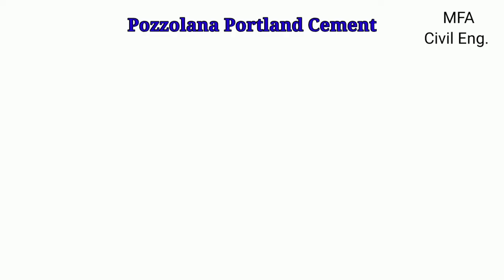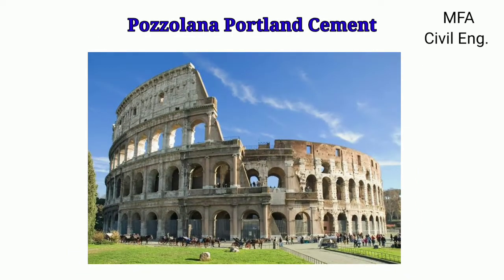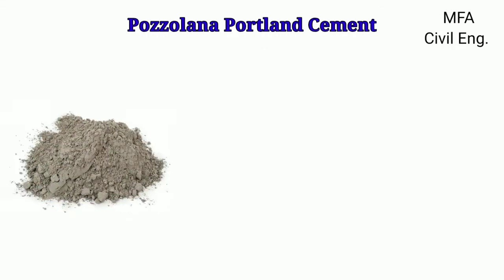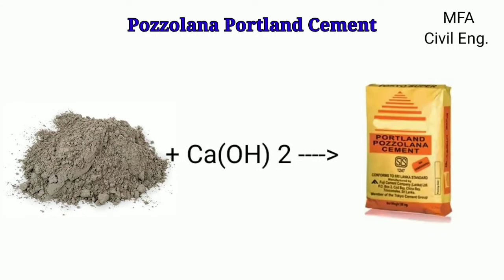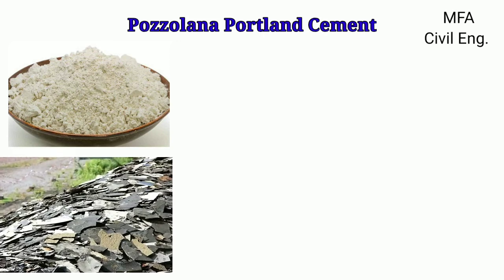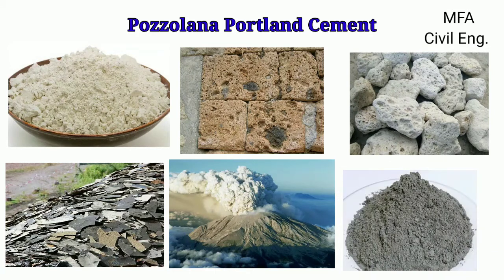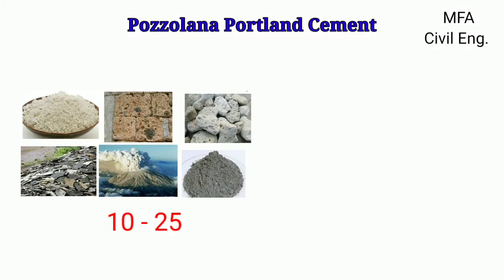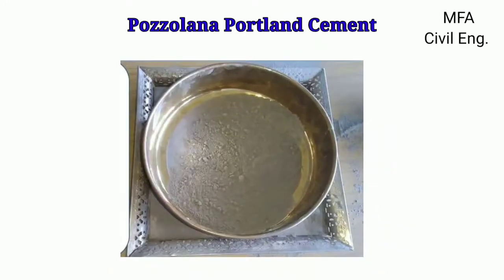From Start to Finish: Mastering the Art of Using Portland Pozolona Cement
Hello friends,

In this video we are going to see full detailed information about pozzolana portland cement and I am sure your all doubts related to pozzolana portland cement, will be cleared after waching this video. So Don't miss any part of the video watch till end.